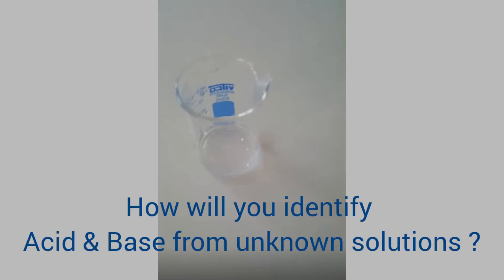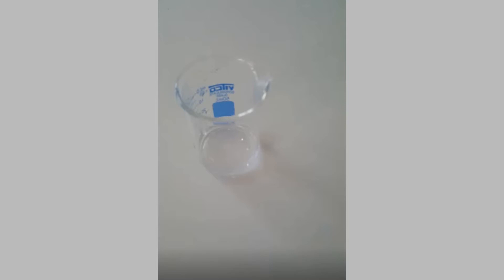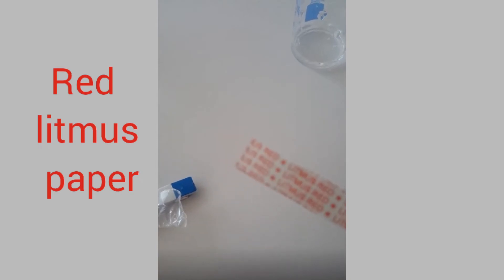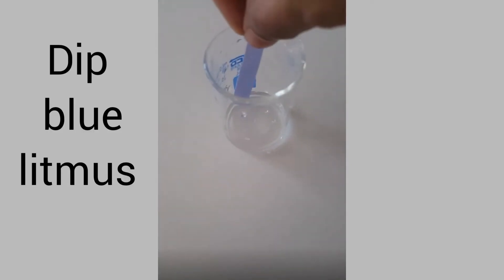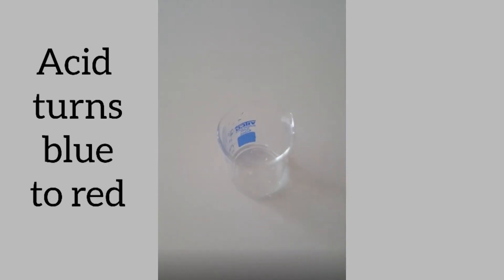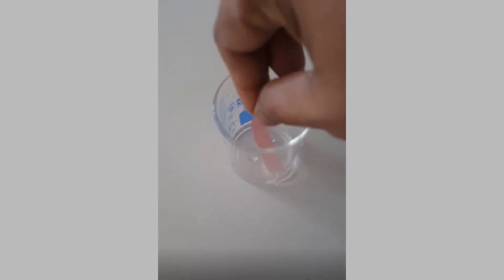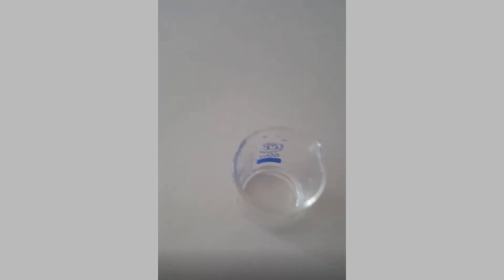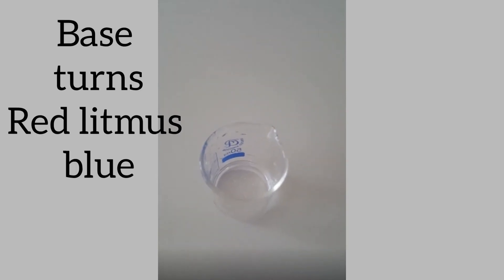Litmus Paper test I EXPERIMENT- Grade 10 Chemistry I IDENTIFY ACID & BASE I MY CHEMISTRY PAGE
EXPERIMENT-
IDENTIFY ACID & BASE
Litmus Paper test